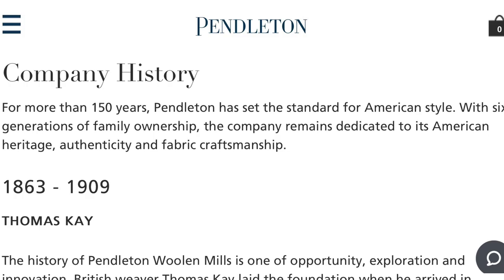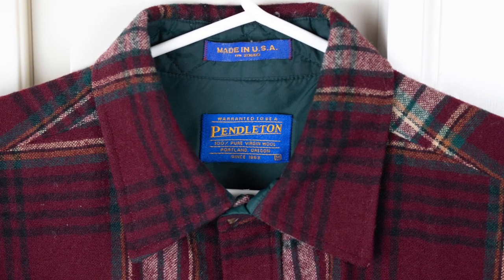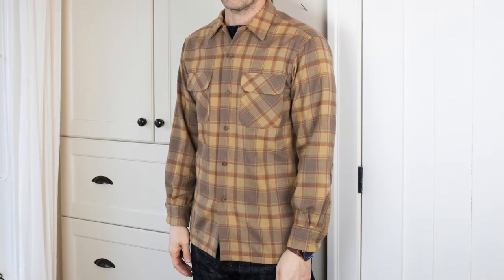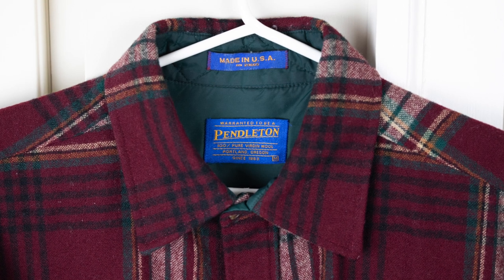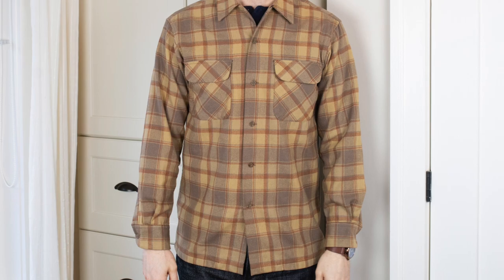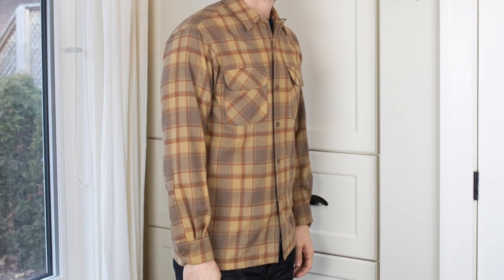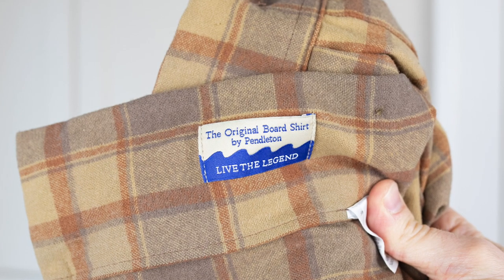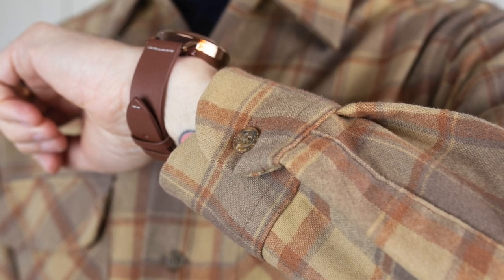Pendleton: Wool Flannel Shirts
When you're talking about flannels, it's hard not to think of a classic Pendleton.